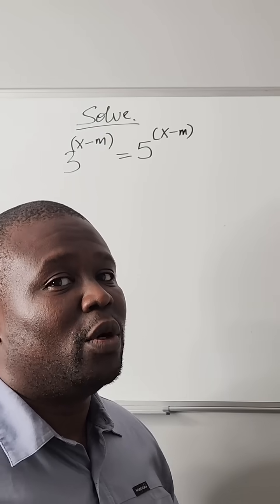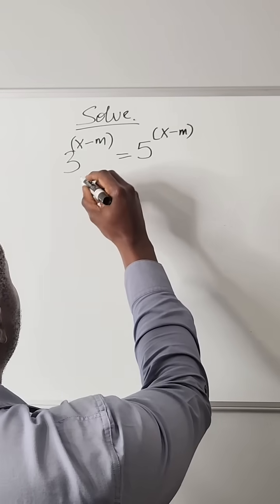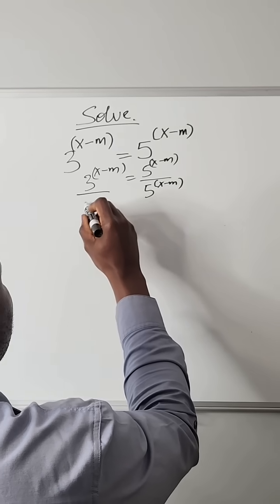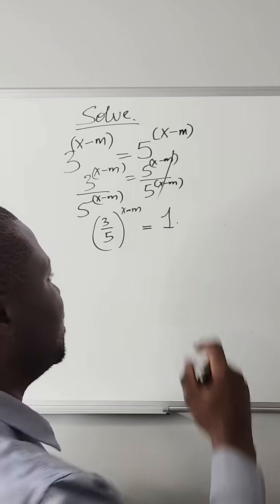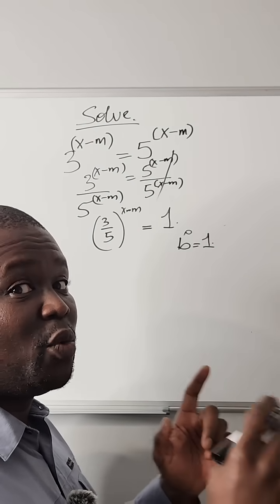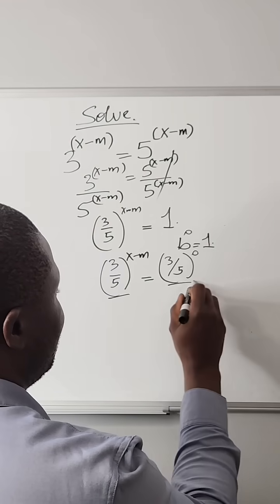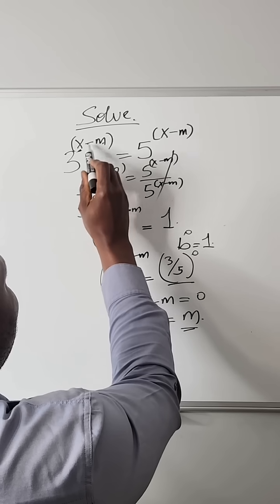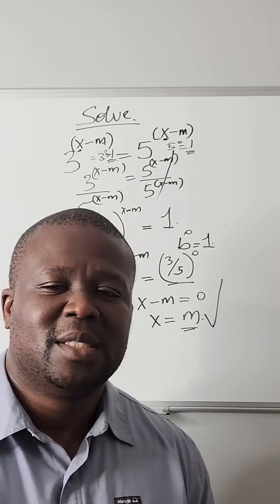Watch How I Found Value of X | Math Problem. Subscribe, Like